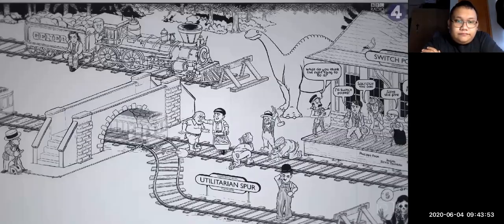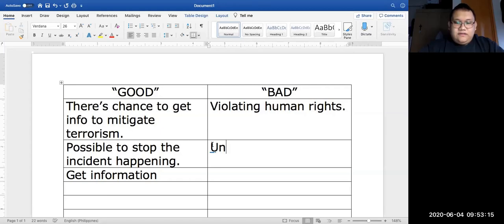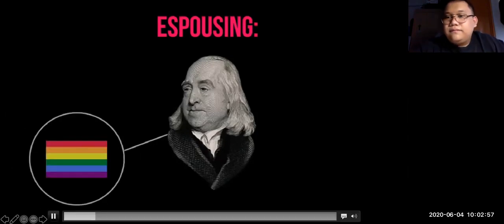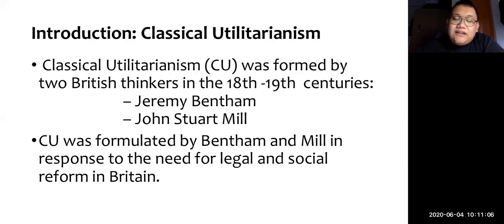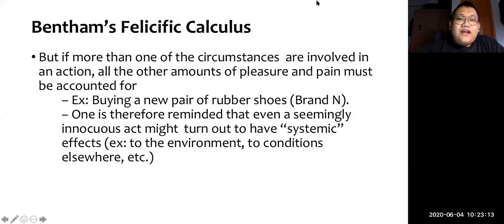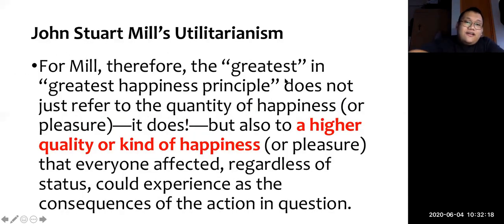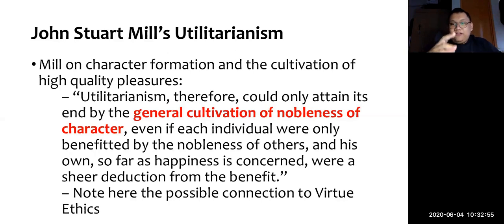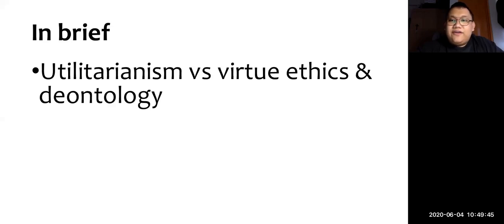ETHICS1_Module 7: Consequentialism (Utilitarianism)